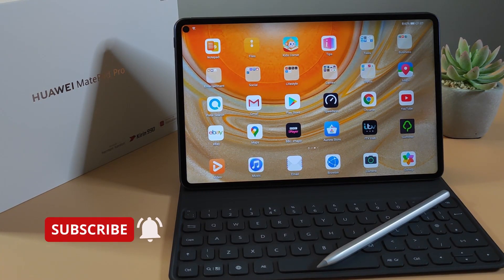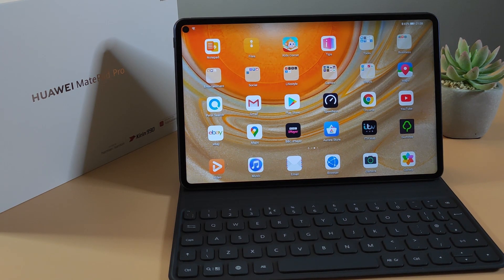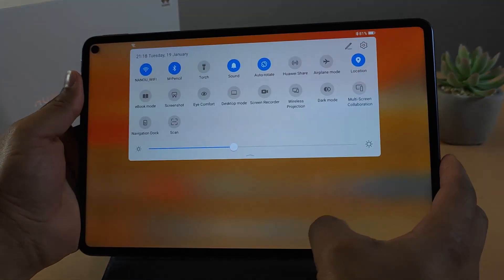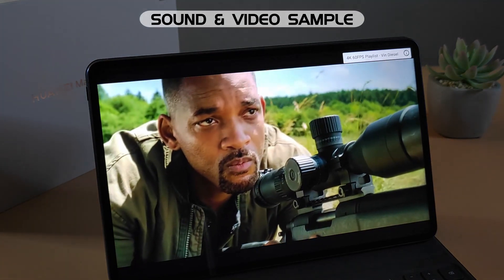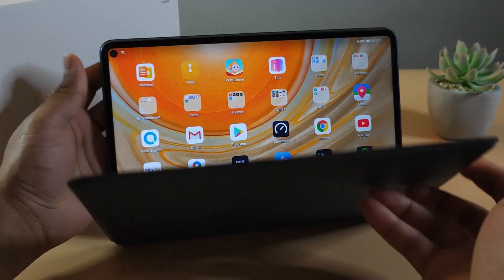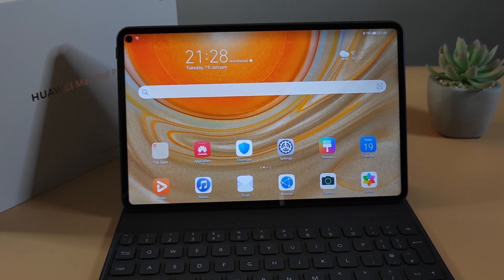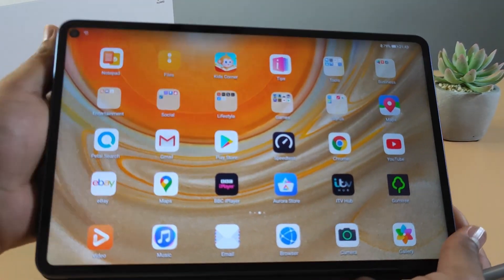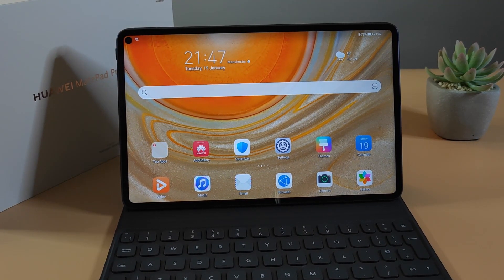Huawei Matepad Pro 12 Months Later with Google Playstore 2021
Huawei Matepad Pro 12 Months Later with Google Playstore